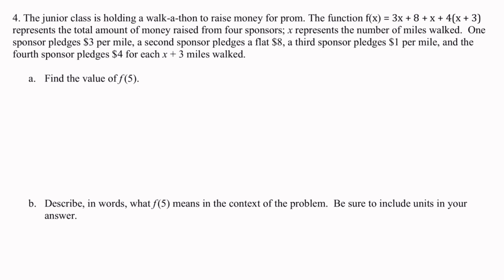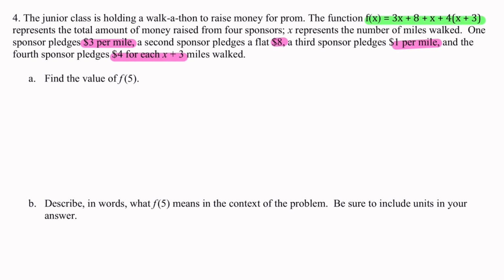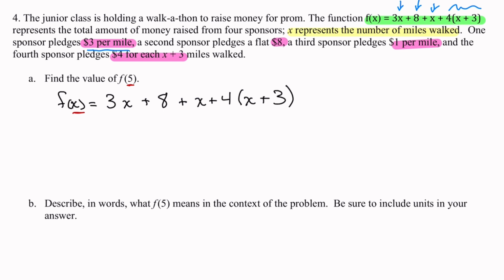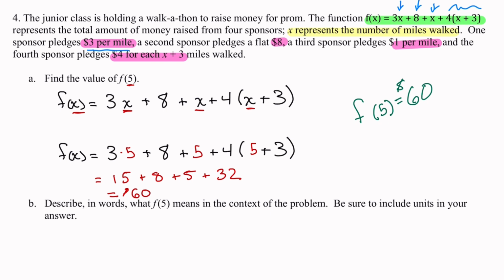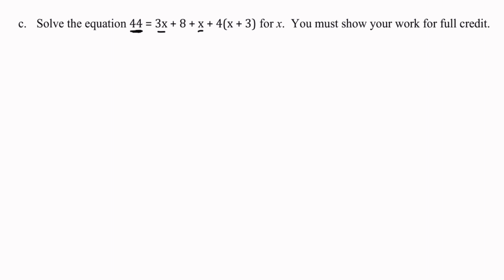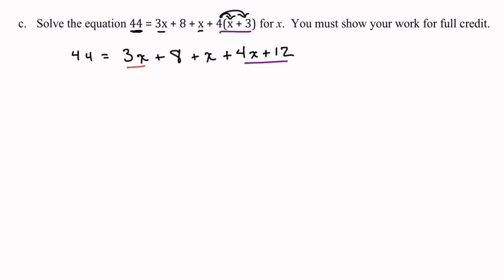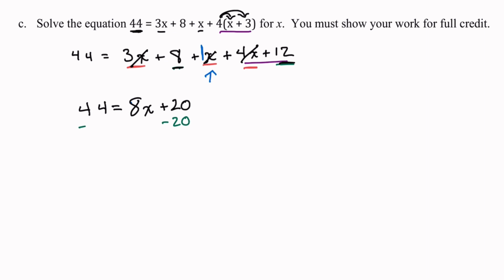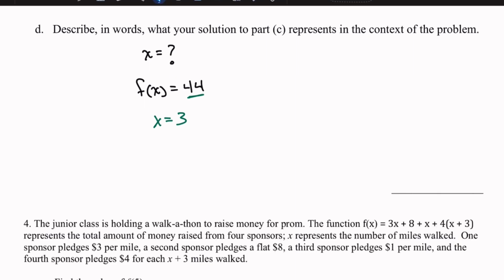Midterm Review. Function Notation Word Problem.